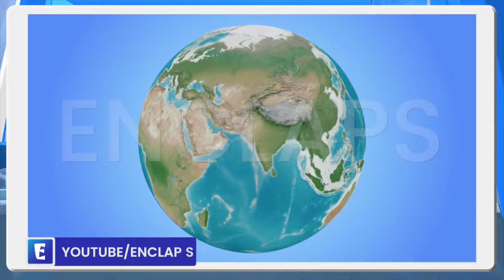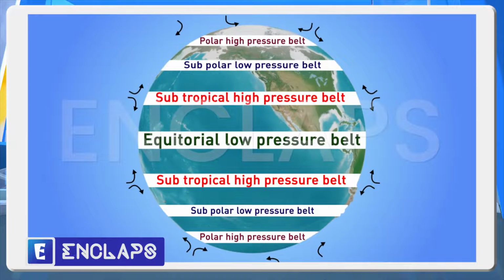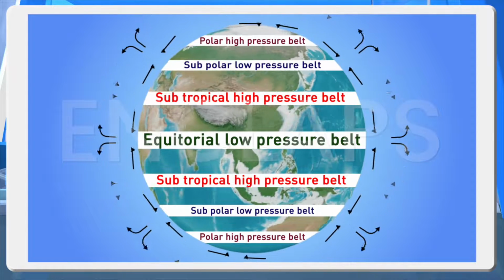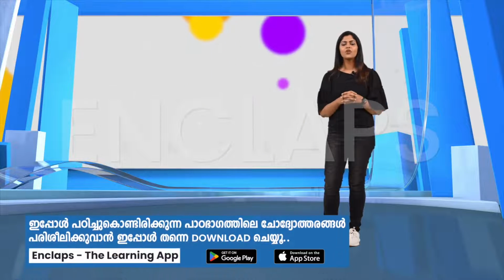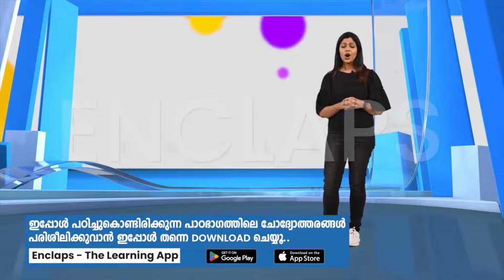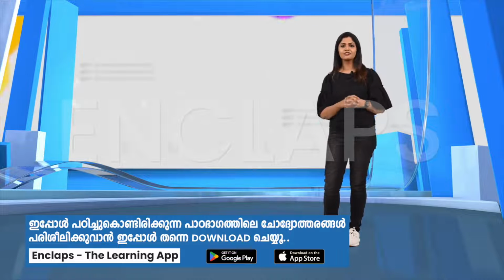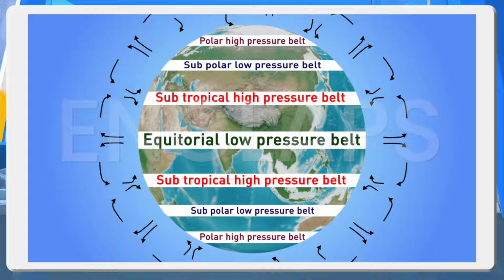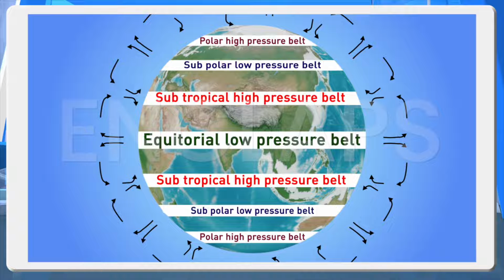ENCLAPS SSLC| GEOGRAPHY |CHAPTER 2| IN SEARCH OF SOURCE OF WIND |PART 2